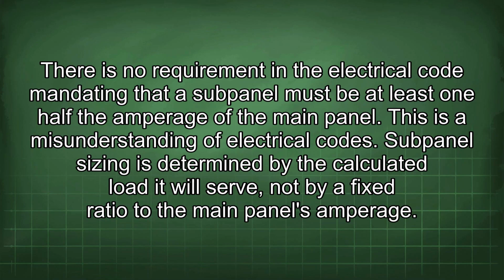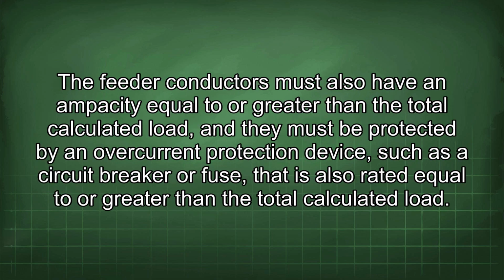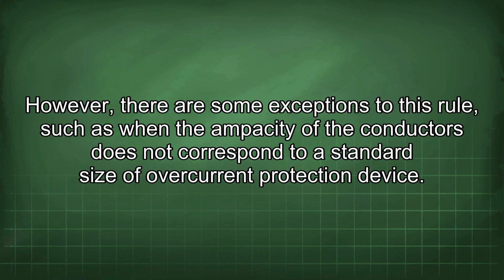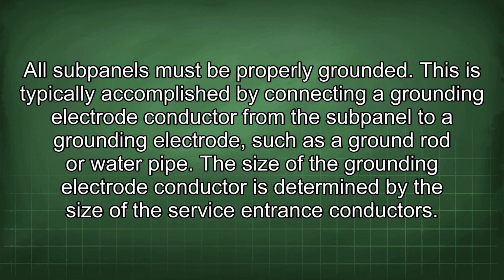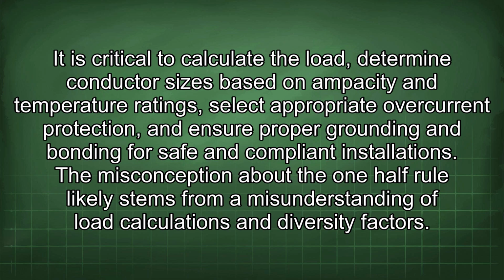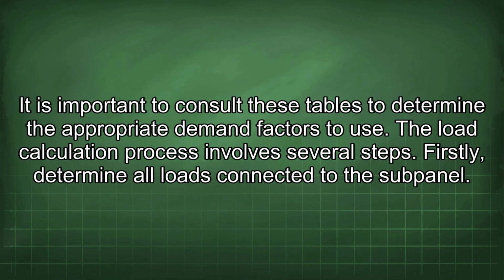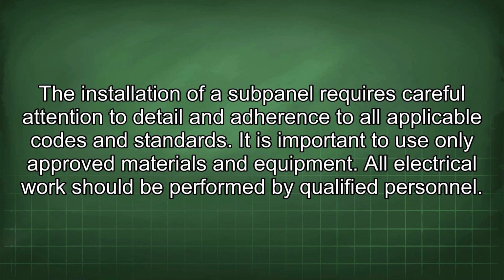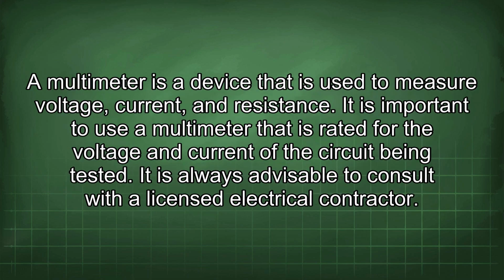Subpanel Amperage Requirements Code Misconceptions Debunked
This video clarifies a common misconception regarding subpanel amperage requirements. We explore whether a subpanel must be at least half the amperage of the main panel according to the electrical code. Learn the truth about subpanel sizing and applicable codes.